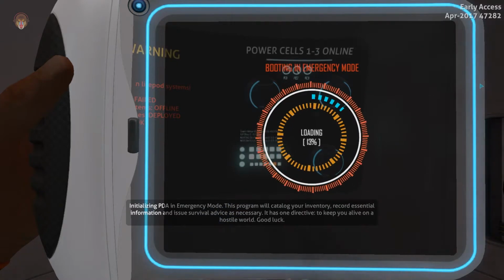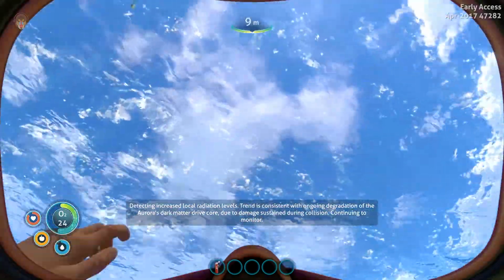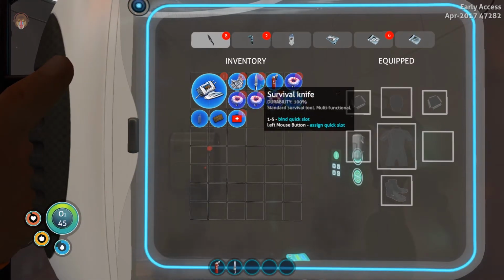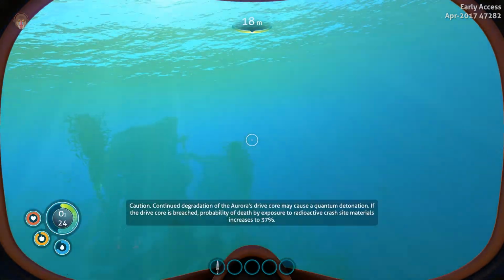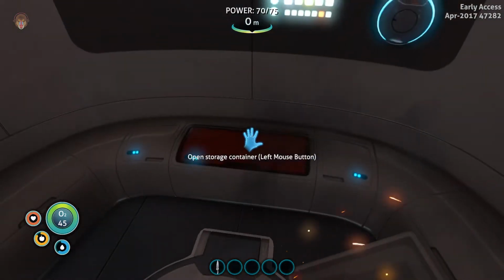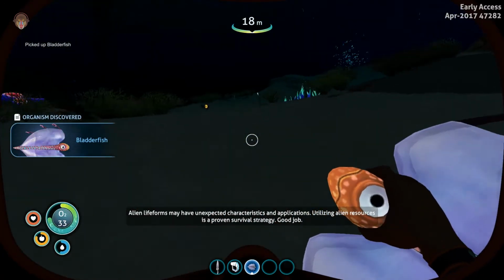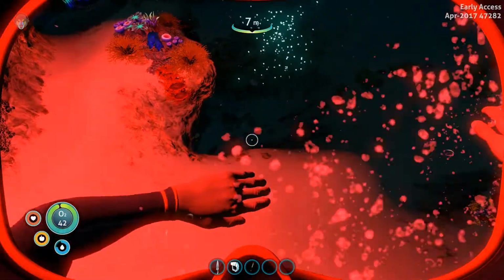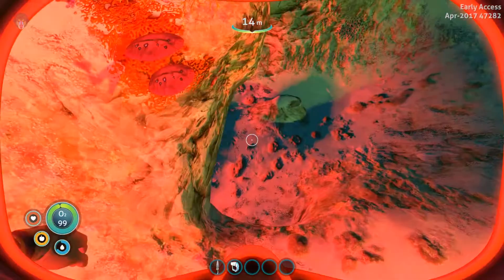Let's Play Subnautica - WE ARE BACK! S4E1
Welcome back to a brand new season of let's play Subnautica! We first take care of the fires and then boot up our little PDA. We then jump into the ocean and on wards to our new adventure!

We craft up a survival knife to help us defend us and also to help us gather stuff up. We then craft a scanner to help us study the creatures of the deep and learn new blueprints.

After a while, we get a message from the on-board AI that the Aurora will explode momentarily. We make our way to the lifepod and climb to the roof of it and watch the Aurora explode!

About Subnautica:
Subnautica is an open world underwater exploration and construction game. We are Unknown Worlds, the developers of Natural Selection 2, and Subnautica is our new project. Subnautica will combine elements of role playing, sandbox, exploration and cinematic games to create a unique experience, the genre of which we do not believe has yet been invented.

- ♪ Outro ♪ -